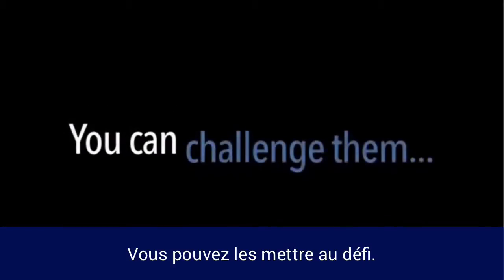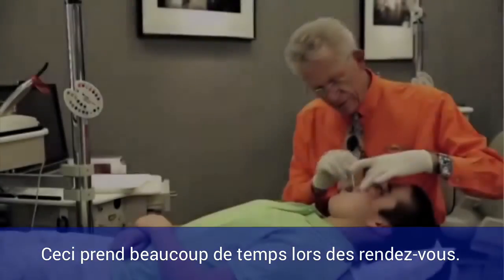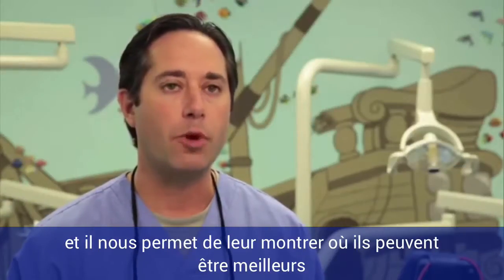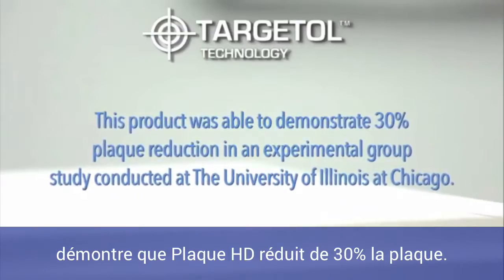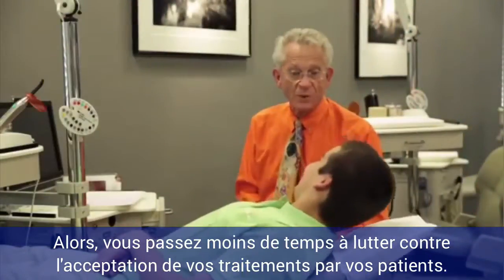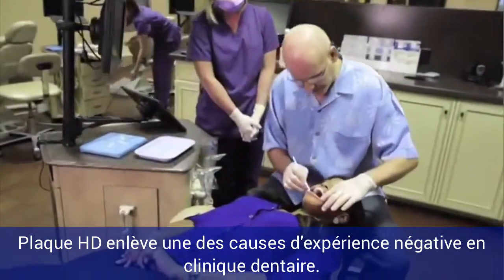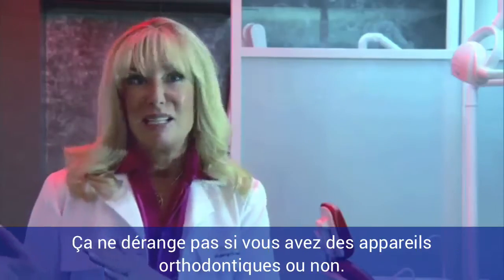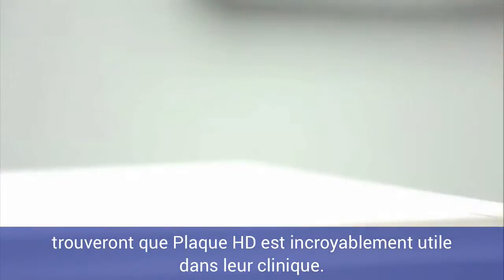PLAQUE HD - ORAL SCIENCE || FRANÇAIS : 1er dentifrice professionnel à identifier la plaque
Pour une présentation à votre clinique sur Plaque HD, remplissez le formulaire

Pour commander des tablettes de recommandations ou des échantillons, cliquez sur ce lien

Vous pouvez les mettre au défi.
Vous pouvez leur faire la leçon.
Vous pouvez même les supplier.

Mais jusqu’à maintenant, vous ne pouviez pas leur faire voir le problème.

La plaque est la cause numéro un des dommages causés aux dents et aux gencives durant les traitements. C’est un des plus gros problèmes auquel il faut faire face en orthodontie.

« J’ai entendu parler de Plaque HD lorsque je cherchais quelque chose pour aider mes patients avec leur hygiène buccale. C’est un des plus gros problèmes que j’ai en tant qu’orthodontiste. Une des choses les plus attristantes est lorsqu’on enlève les broches : les patients ont un beau sourire, mais il y a des caries et de la décalcification.

Ceci prend beaucoup de temps lors des rendez-vous. C’est aussi un des conflits majeurs entre les docteurs, les patients et les parents.

Plaque HD est la solution que tout le monde attendait!

« Plaque HD change définitivement l’approche donnée à l’hygiène dentaire en orthodontie. »

« Je pense que Plaque HD est une idée géniale. Le plus gros problème que nous avons en orthodontie est le mauvais brossage des enfants. Identifier facilement les zones où la plaque s’est le plus accumulée devient un avantage important. »

« Lorsque les patients brossent avec Plaque HD, le vert apparaît sur leurs dents et ils voient où la plaque est. Les parents sont habituellement choqués de ceci. »

« Plaque HD met en lumière les accumulations de plaque que les patients ou leurs parents oublient, et il nous permet de leur montrer où ils peuvent être meilleurs, et comment accomplir leur objectif de développer une meilleure hygiène buccale. »

« Plaque HD arrive dans le portrait et fait travailler les patients. Ils sont contents, leurs parents sont contents et je suis contente. »

Plaque HD, le dentifrice professionnel qui identifie la plaque grâce à la technologie Targetol contient un agent révélateur qui colore et identifie les accumulations de plaque sur les dents. Les patients voient plus facilement les zones à problème où ils doivent mieux brosser.

La technologie Targetol identifie rapidement la plaque en la rendant verte pendant le brossage. Elle montre exactement où concentrer le brossage. Elle rend le brossage plus amusant et intéressant en conservant les bénéfices d’une bonne hygiène buccale.

Une étude produite sur un groupe expérimental par l’Université du Illinois à Chicago démontre que Plaque HD réduit de 30% la plaque.

« C’était vraiment amusant. Je ne savais pas que l’on pouvait identifier où était la plaque et combien il y en avait et de cette façon l’enlever plus facilement. »

« Je trouve que ce dentifrice est génial puisqu’il montre les endroits manqués et lorsque ça arrive, nous retournons nous brosser les dents. »

« La première fois que j’ai utilisé ce dentifrice, c’était comme si j’avais mis du marqueur vert sur toute ma bouche. La sensation était la même qu’un dentifrice normal, mais je suis content de l’avoir essayé parce que mes dents sont beaucoup plus blanches qu’avant mon utilisation de Plaque HD. »

« Ce que j’aime de Plaque HD est qu’il montre les endroits manqués lorsqu’on brosse nos dents ! Il m’aide beaucoup à mieux brosser. La plaque, c’est dégoûtant ! »

Alors, vous passez moins de temps à lutter contre l’acceptation de vos patients.

« Mes patients reviennent à la clinique pour leur rendez-vous et c’est plus facile. C’est plus simple pour moi, c’est plus simple pour mon équipe. Nous avons à passer beaucoup moins de temps à nettoyer et polir les dents des enfants puisqu’une grosse partie du travail est déjà fait à la maison. »

« Les parents cherchent quelque chose pour aider leurs enfants et moi aussi. En faisant travailler le patient, les parents embarquent automatiquement. La chose agréable de ce produit avec les enfants est que je le vends comme une chose technologique et scientifique. Les enfants trouvent génial le fait qu’il rend la bouche verte. Nous les faisons brosser, ils enlèvent toute la plaque et après c’est un peu comme une célébration du type « Regarde ce que tu as accompli ! »

Plaque HD enlève une des causes d’expérience négative en clinique dentaire.

« Nous ne sommes pas capables d’en garder sur les tablettes. Les patients le demandent, leurs amis en ont entendu parler des autres patients. C’est l’outil le plus populaire et le plus efficace que nous avons à nos bureaux. »

Comme Plaque HD est exclusivement disponible à votre clinique, vous passez moins de temps à lutter contre l’acceptation lors des rendez-vous. Il diminue les risques d’expériences négatives auprès de vos patients et garde l’investissement en orthodontie intact. Qu’attendez-vous ?